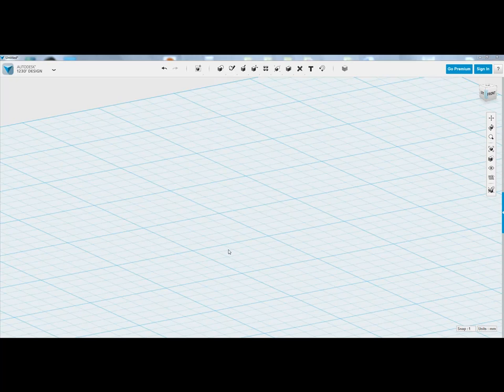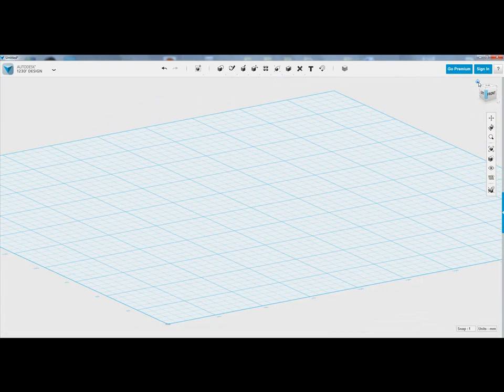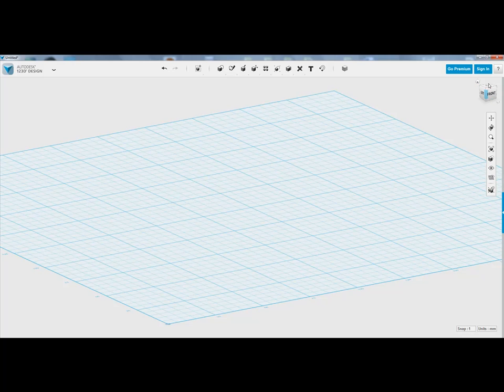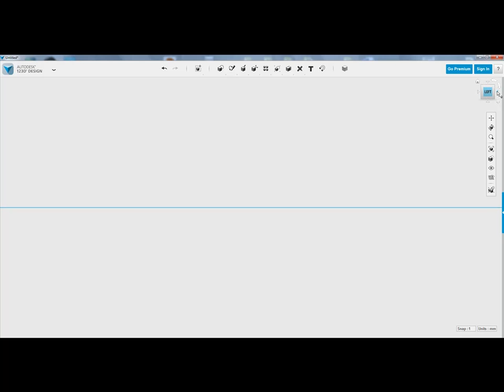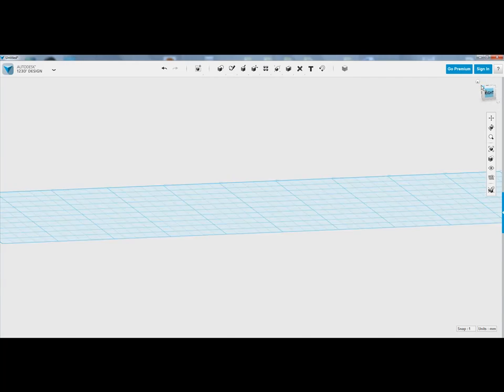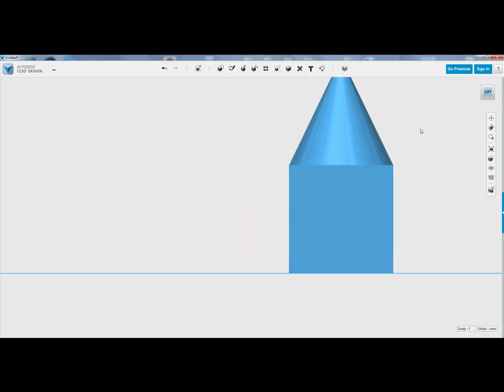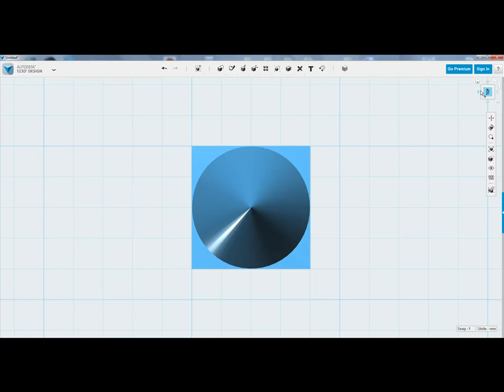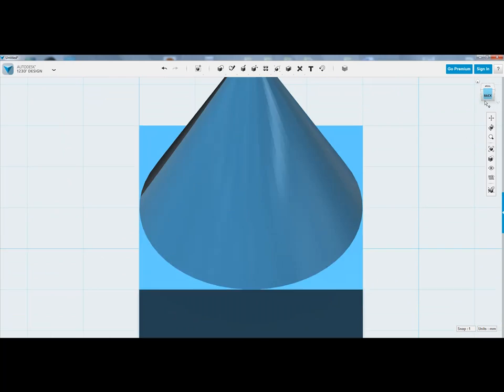Autodesk 123D Design: View Cube Navigation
Autodesk 123D Design: CAD Software: For Beginners